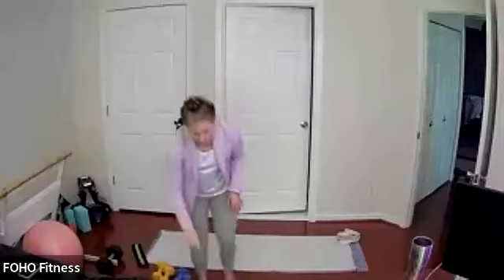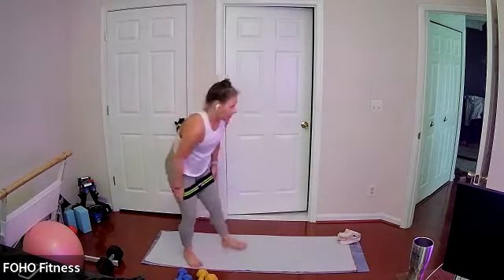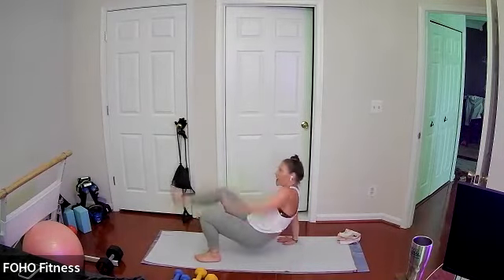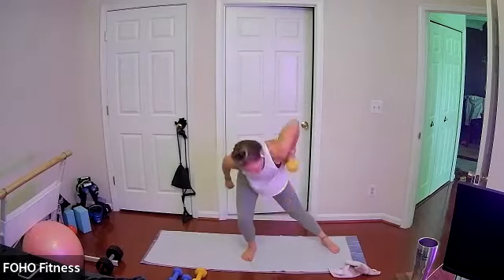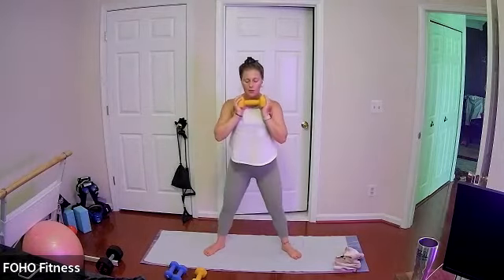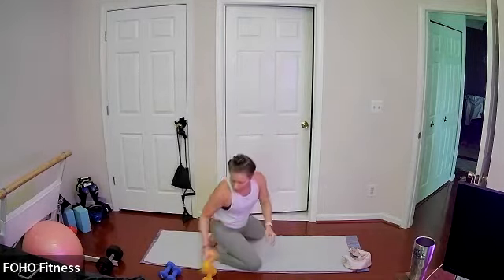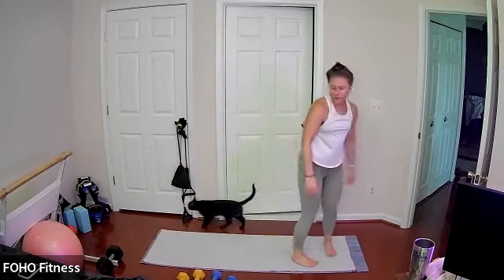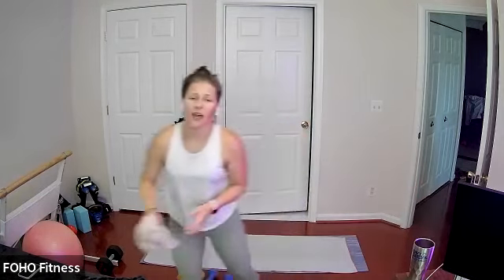Live Class: Weekend Warrior 9/23/22